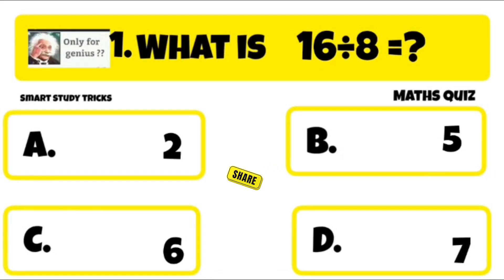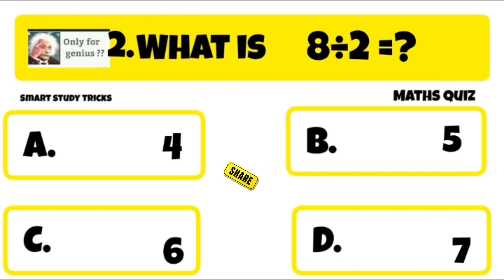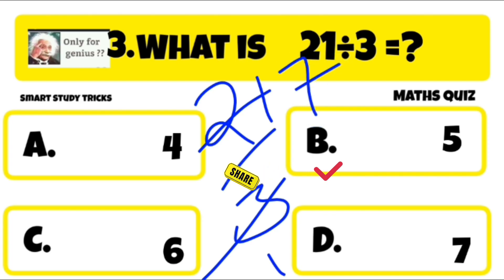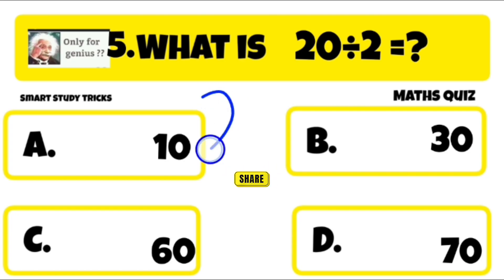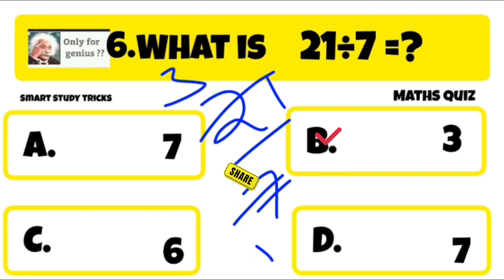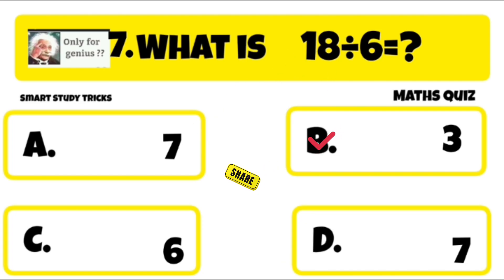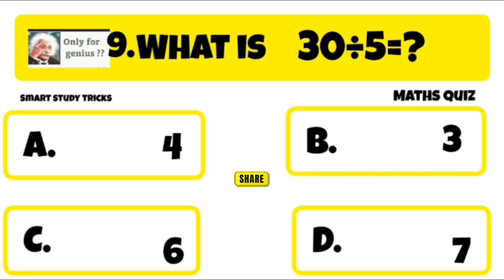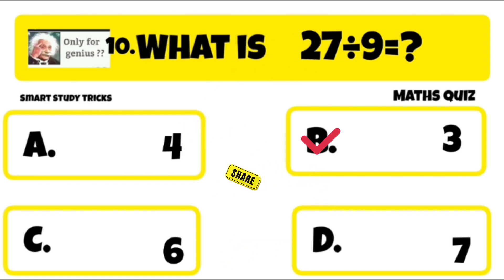maths Quiz | quiz Time | math division questions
10 maths quiz for kids | maths quiz | math division questions | quiz Time ‎@smartstudy9604
Tricky English Math Questions With Answers To Test Your Brain IQ.
10 Fun Math Quiz for Kids | Addition, Subtraction, Multiplication & More! Challenge
Can You Pass This Maths Quiz...? Easy, Medium, Hard, Impossible
mathquiz mathtest mathquestions mathquiz mathtest mathquestions mathematicsMath Quiz That Will Fail 90% Of People | Can You Score 50/50?